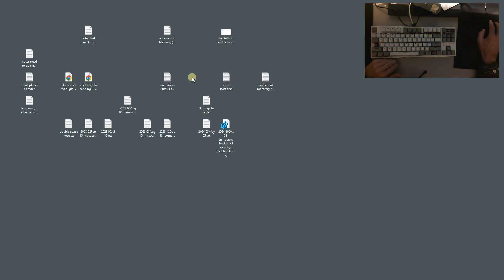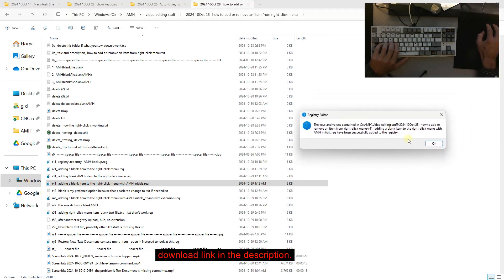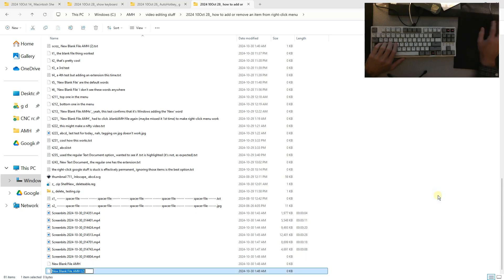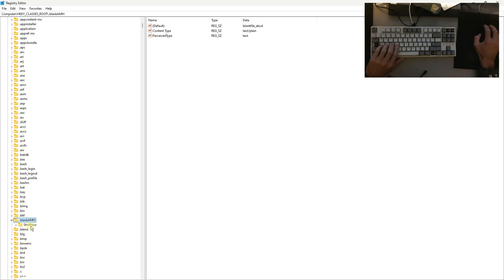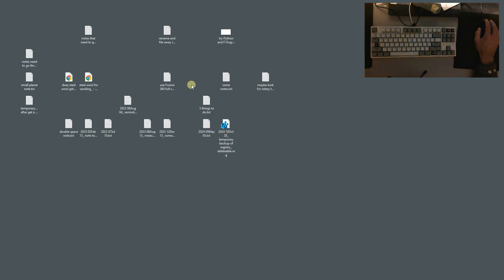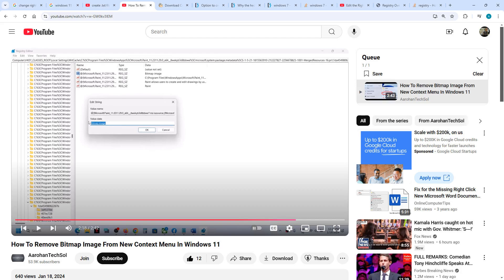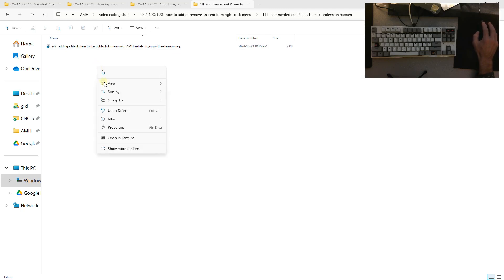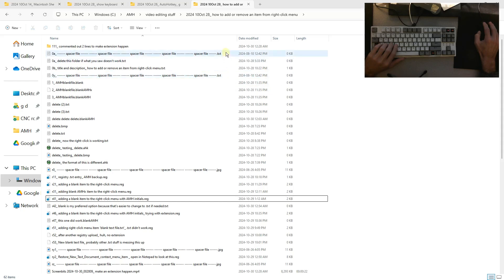Windows 11, right-click menu, blank item workaround for missing Text Document. registry. text file.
(download the registry file or copy & paste the text file)

I kept the new file name as 'New Blank File AMH' because I find that unique parts of code are easier to grasp.
This strategy takes the 'is that a command?' question out of the problem.
Change AMH in the registry file to what you want.

My main source:
How to Creating a New File Context Menu for Blank (No Extension) File or your own Custom File Extension
(This seemed to suggest that you needed to run one file with your new extension in Notepad. I didn't find that to be the case.)

The right-click google stuff is effectively permanent. Ignoring those items is the best option.
source for right-click google stuff:
'How to remove "Google Docs", "Google Sheets" and "Google Slides" from windows explorer "New" menu?'
says not feasible.